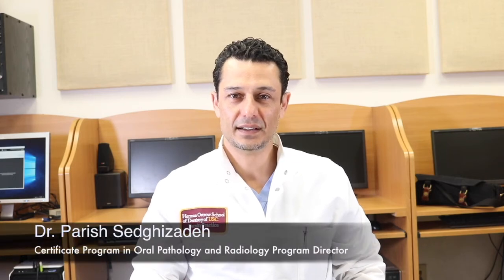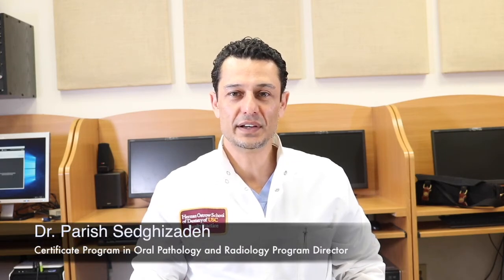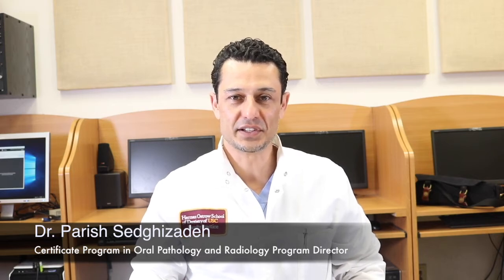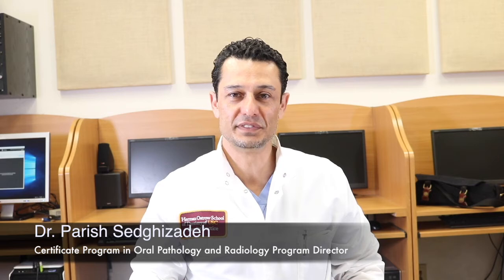Oral Pathology and Radiology (Online Certificate)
Dr. Parish Sedghizadeh is the director of this unique opportunity to enhance your knowledge in Oral Pathology and Radiology.